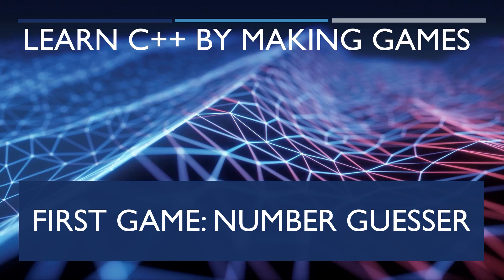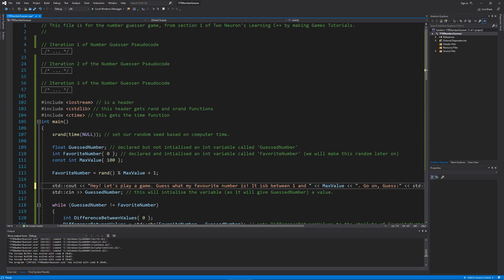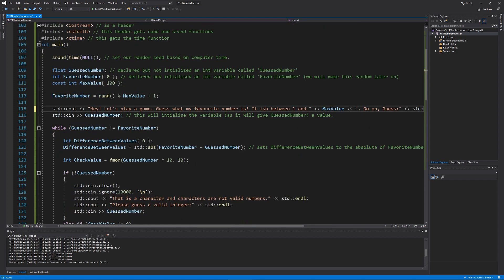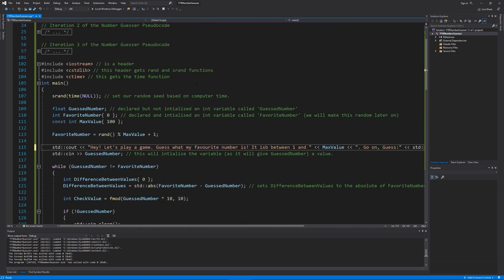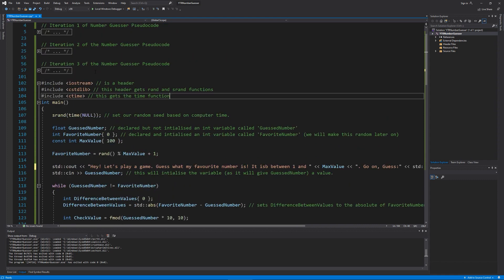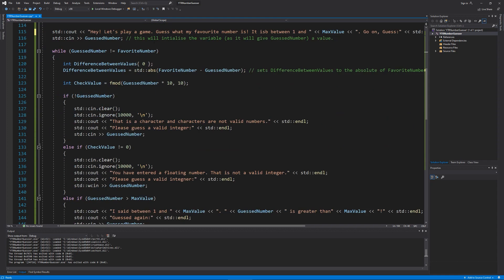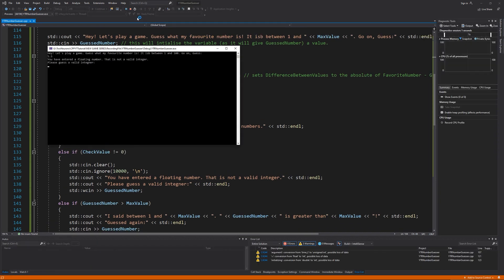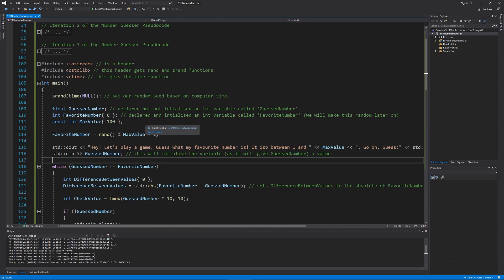Introduction to Section: Number Guesser Introduction [Learn C++ by Making Games]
Welcome to the section introduction. In this section will make our first game in C++, a number guesser game.

I look forward to seeing you in the rest of the series.